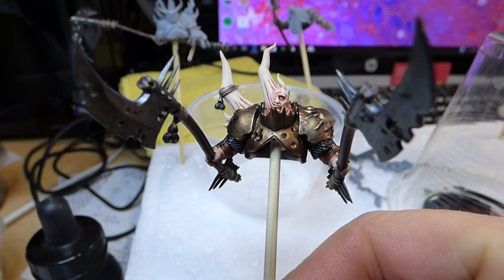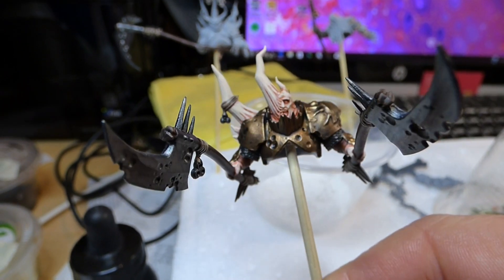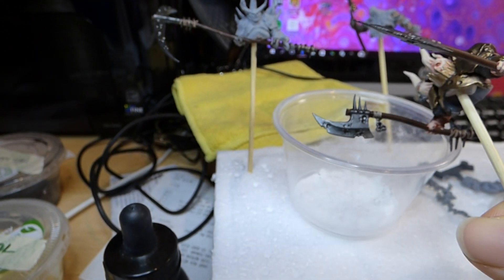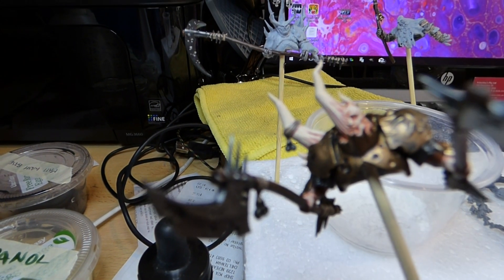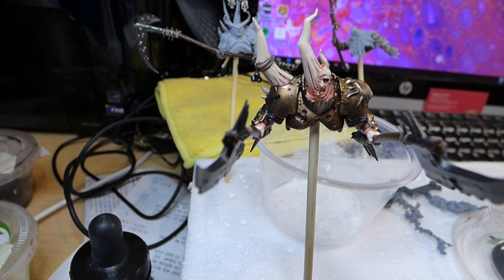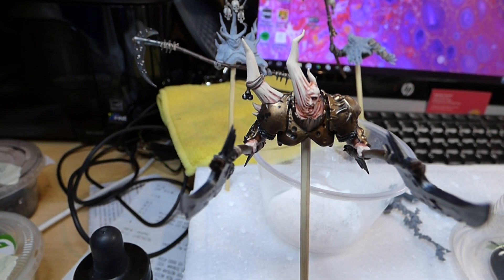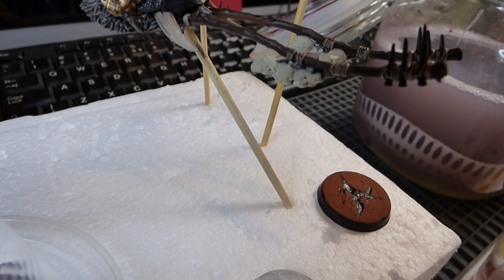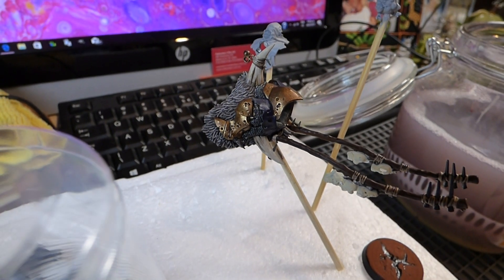WTPC 2017 - Day Seventeen - Wishy washy